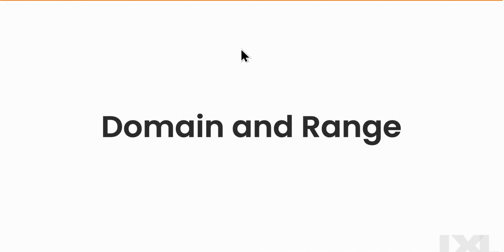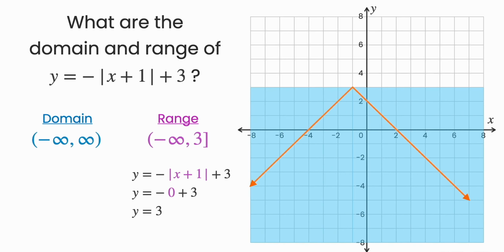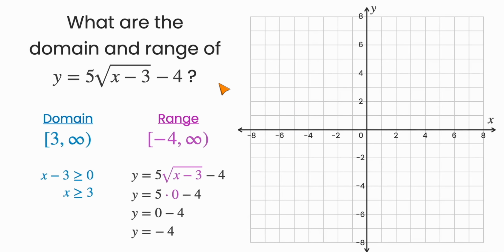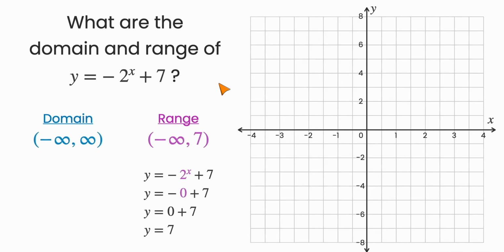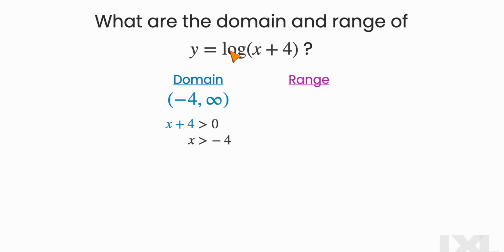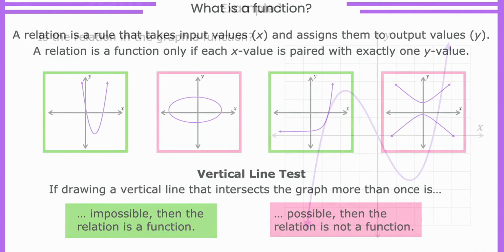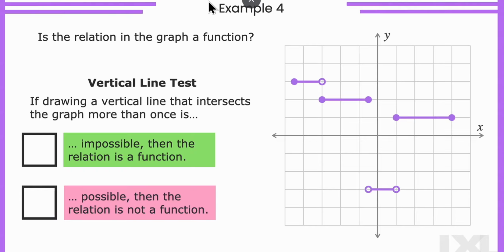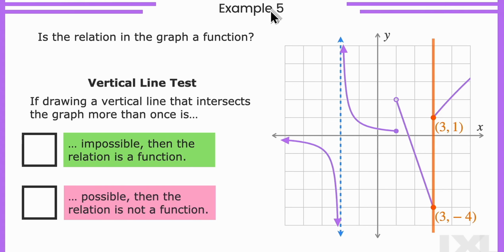Learn with Christer | Math Domain and range